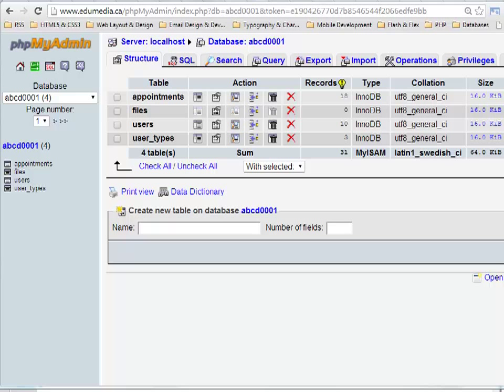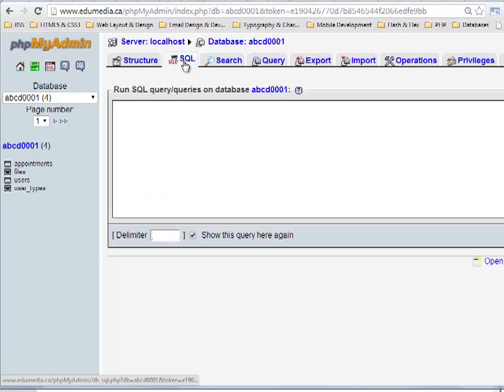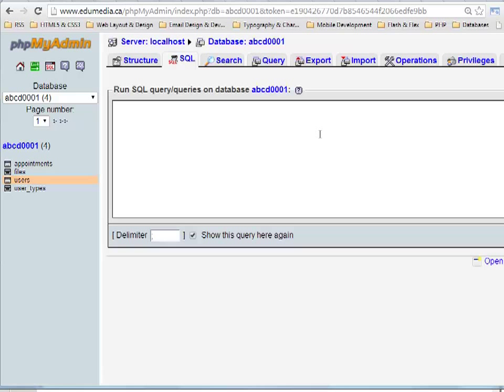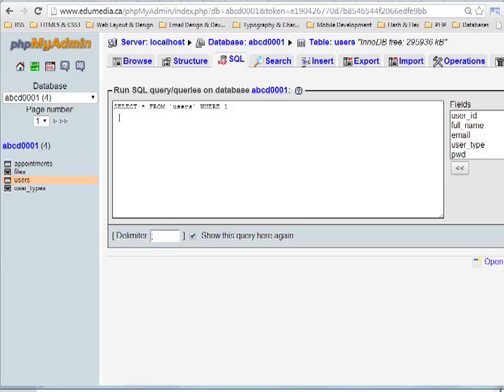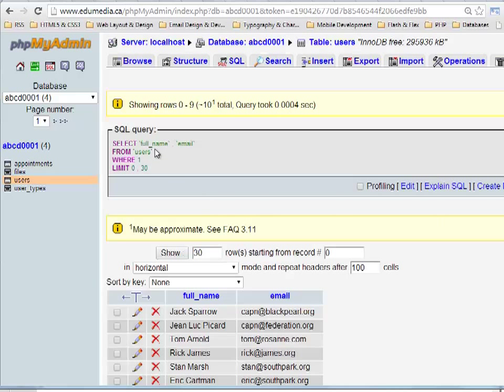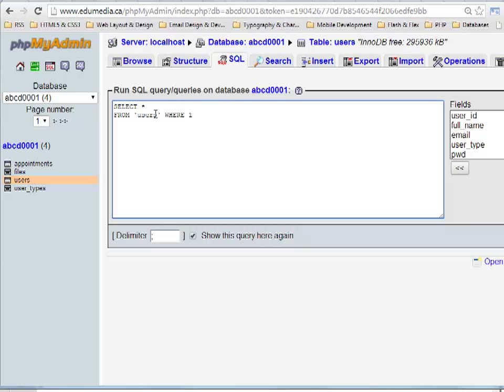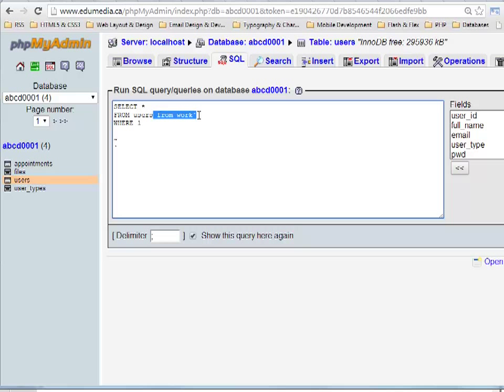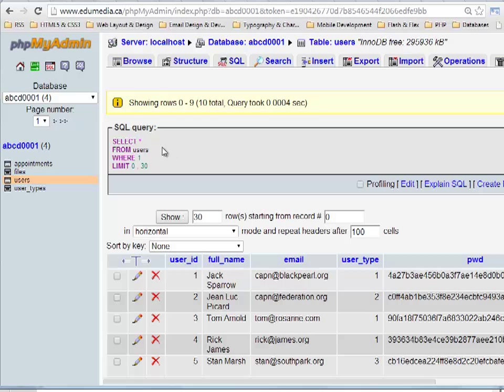PhpMyAdmin SQL Tab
How to use the phpMyAdmin SQL tab to write SQL commands.
Also discusses the back tick character and the difference between the database view and the table view on the SQL tab.